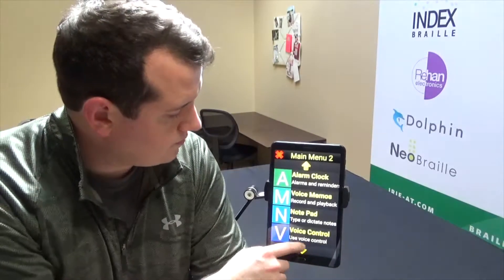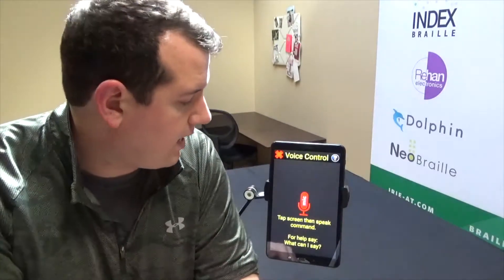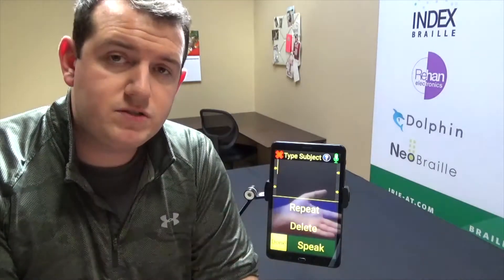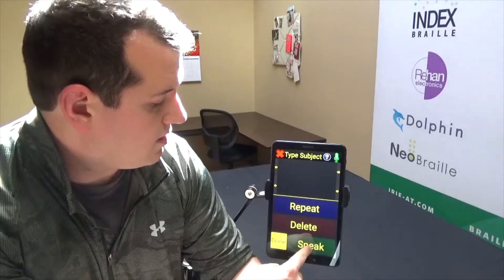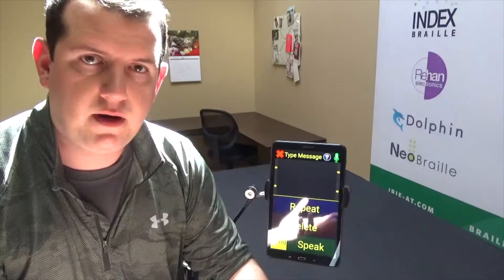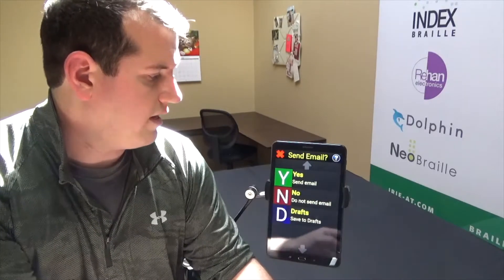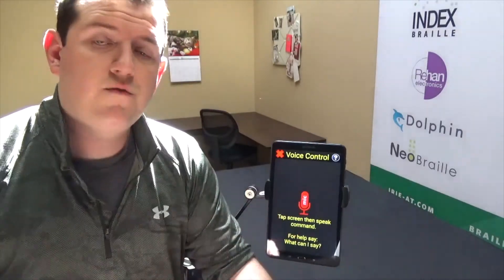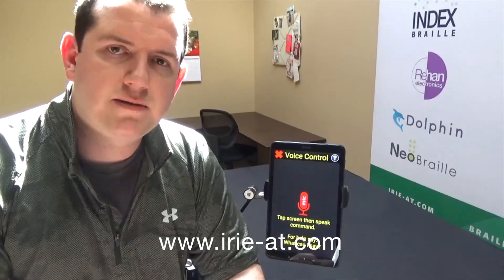Using Synapptic Voice Control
This tutorial shows how to use voice control on the Synapptic Tablet